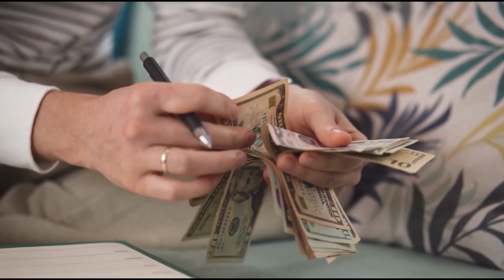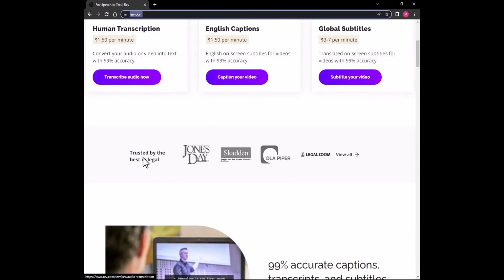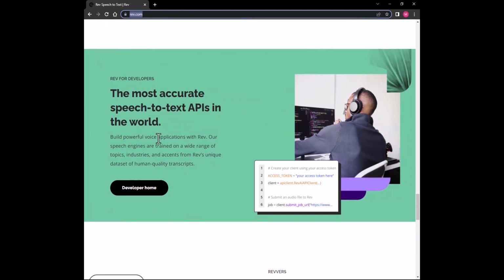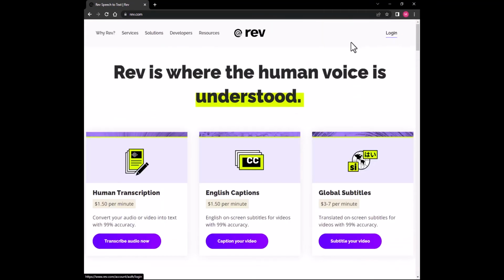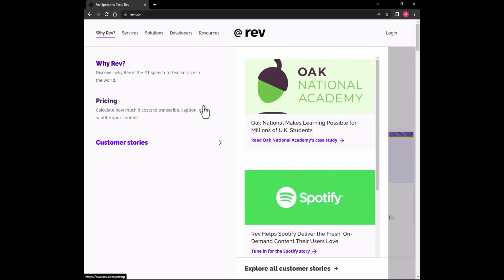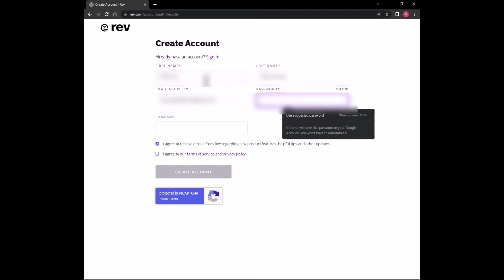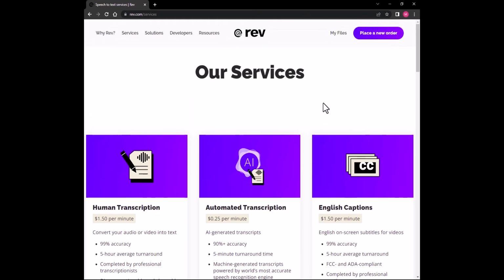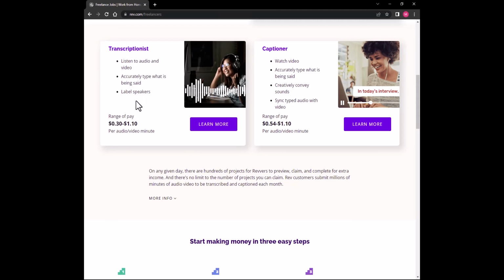make money online changing audio and video to text 2022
Queries solved